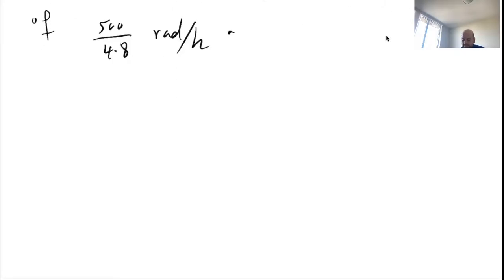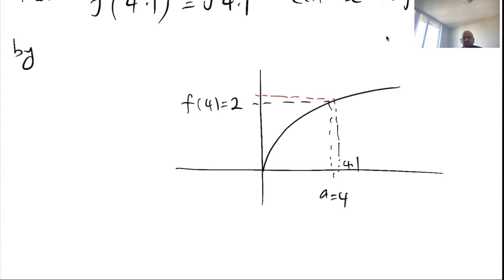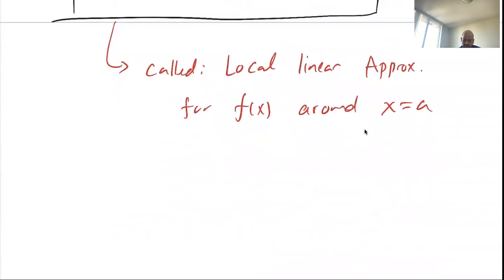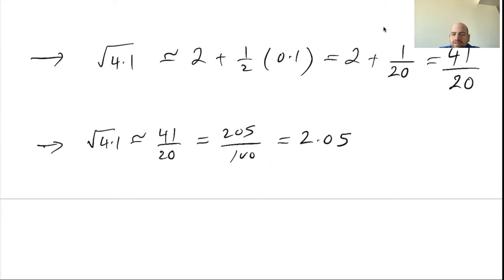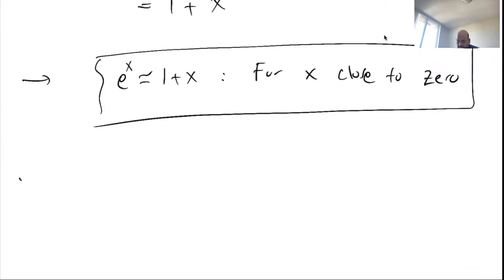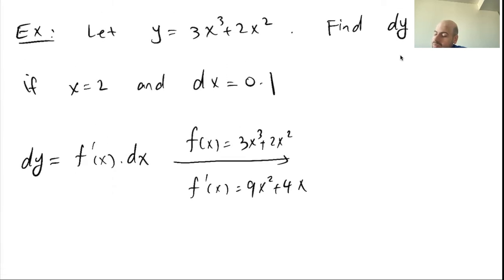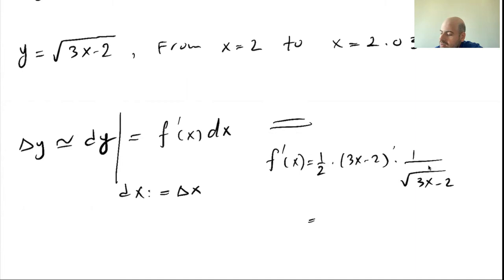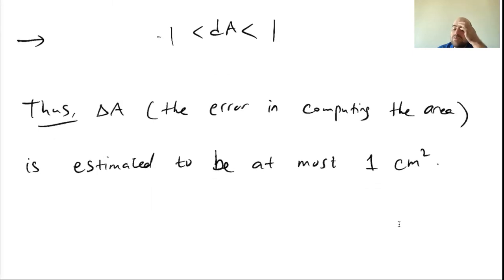Lecture 14 (Calculus I for Science)-part 2